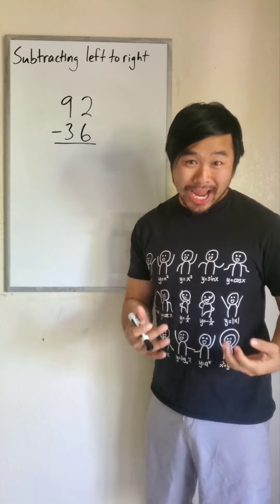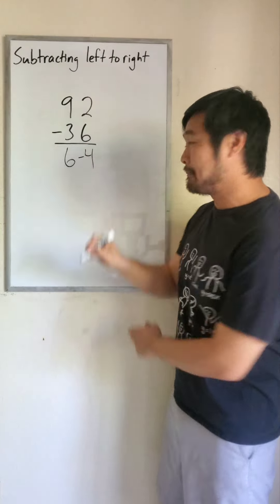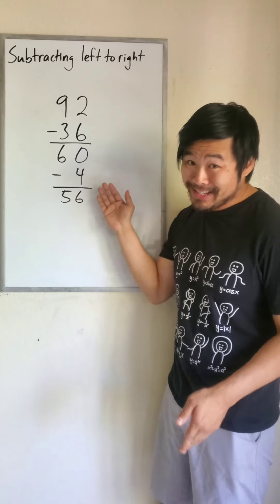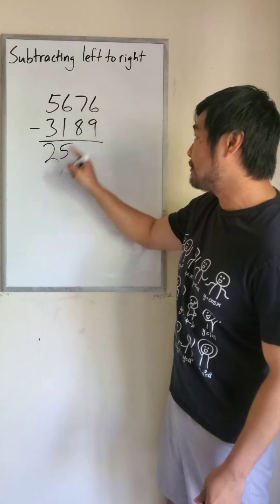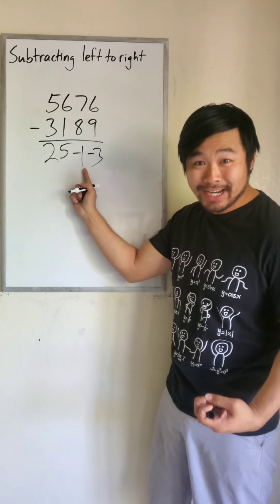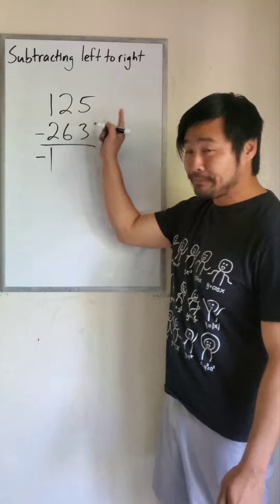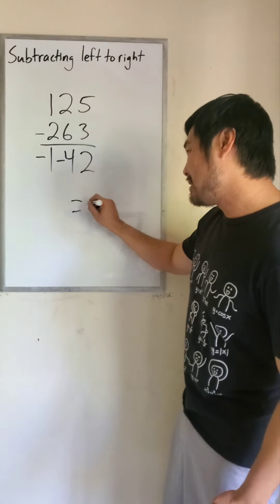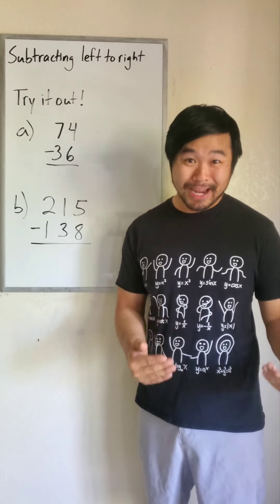Subtracting left to right